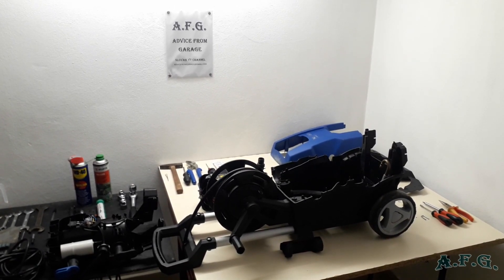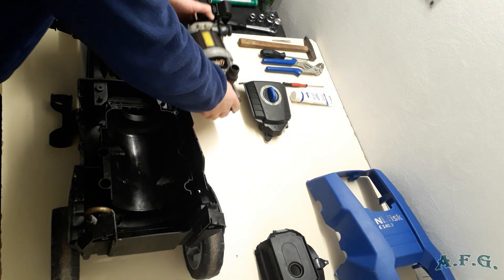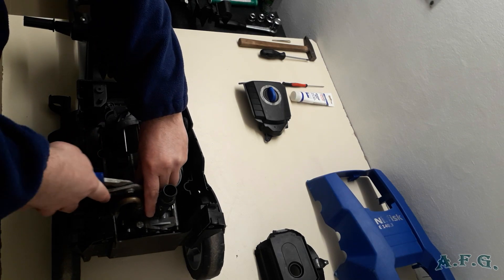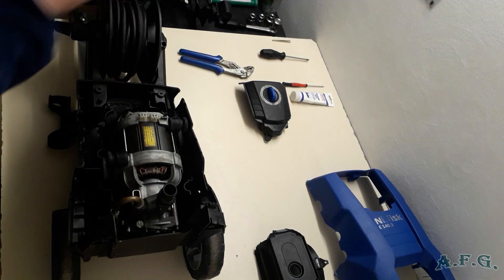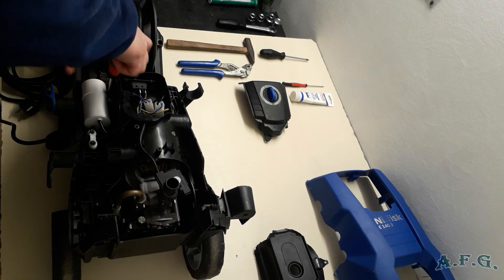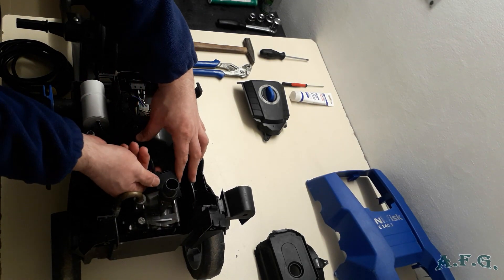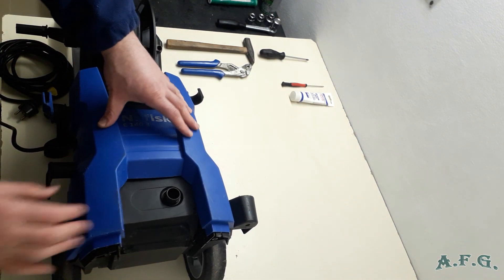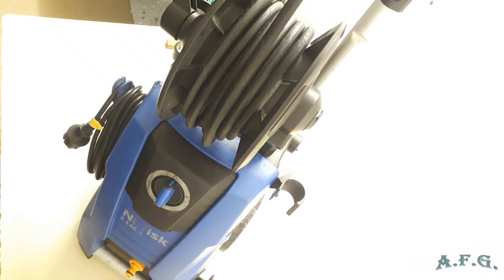Pressure Washer Reassembly; NILFISK E 140.3; REPAIR; How to Fix Nilfisk; (Part 4)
SUBTITLES are available in over 60 languages. Enable them in the video settings, please.

How to fix your pressure washer? How to fix low-pressure issues, pulsating Nilfisk power washer, leaking pump, water in the oil tank, or missing oil?

Please look down at the description to see the chapters of the video.

This tutorial can help you SAVE money (if your pressure washer is broken) or MAKE money if you want to learn some new skills and fix such a machine for somebody else. Our mission  is to help you SAVE or MAKE money by providing DIY Repair Tutorials, advice, and exciting videos to help you make the right decisions.

If you decide to watch the tutorial and learn how to fix this kind of pressure washer, you will be able to fix pumps on the following Nilfisk hobby class power washers (there is the same Nilfisk Thrust Collar Water Kit; for all of them (Product number: 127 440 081). Nilfisk E 130; E 140; Nilfisk E 145; and many more.

CREDIT:

Nilfisk
Free Templates:          ► RaminDigital, Pexels, Nilfisk

CHAPTERS:

00:00 An intro to Nilfisk E 140.3 repair
00:33 Label & technical data + basic Nilfisk troubleshooting guide
00:44 Advanced troubleshooting guide + solutions to problems
01:18 Overview E 140.3 & E 145.3
01:29 Motor Pump Unit E 140.3 & E 145.3
01:39 Disclaimer
01:49 Warning
01:59 Summarization of previous parts + tools needed for the assembly
04:23 Installing MPU back cover
05:01 Inserting induction motor into the body of the power washer
05:24 Installing Non-Return Valve
05:55 Connecting inlet hose + U-pin
06:44 Connecting plastic part with main switch & capacitator
07:23 Fitting & tightening 8 Torx 20 screws to the main body of the power washer
10:38 Connecting electric cables to the induction motor
11:22 Installing the front plastic part of the main switch cover
12:29 Attaching plastic protector & foam protecting el. cable
12:58 Installing MPU floating cover (1 pc. Torx 20 screw)
13:44 Installing front cabinet (styling cover)
14:17 Installing bottom feet (2 pcs. Torx 20 screws)
14:58 Connecting filter for the main water supply
15:12 Rolling up electric cable
15:41 Positioning the power washer in the upright position
15:55 Invitation to watch next part - How to replace Non-Return Valve
16:28 Invitation to subscribe to the AFG. channel
16:34 Thank you for watching